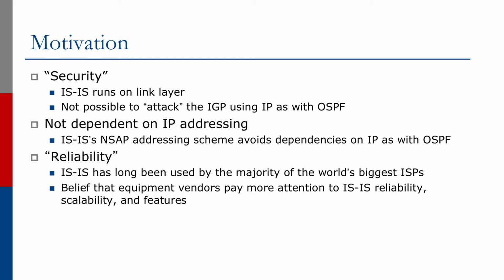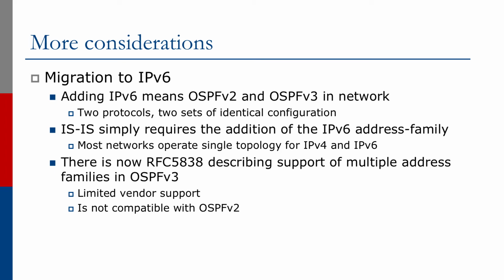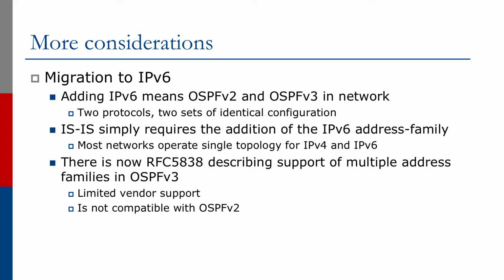Migrating from OSPF to IS-IS: Considerations